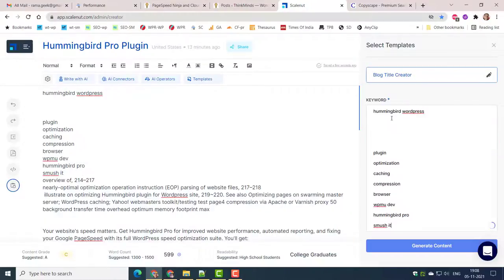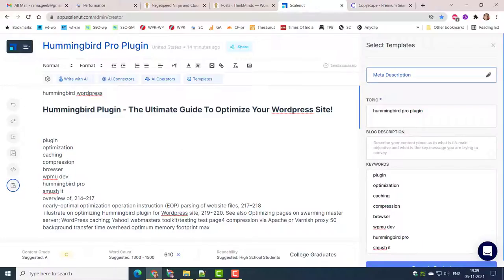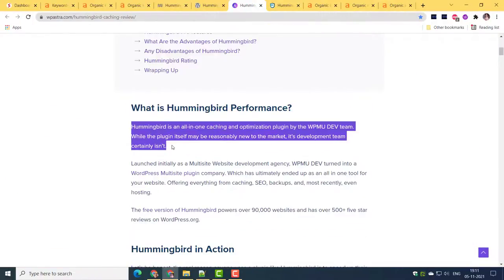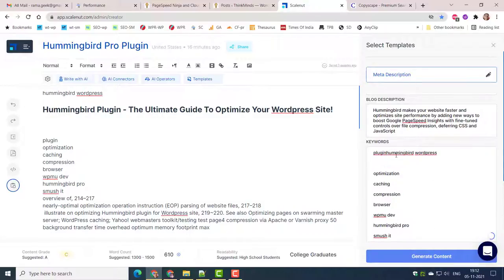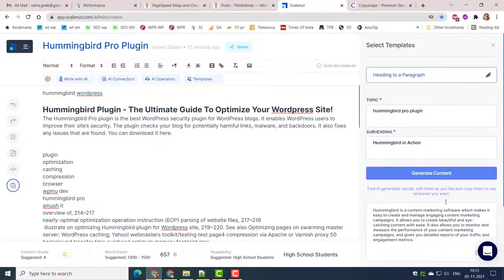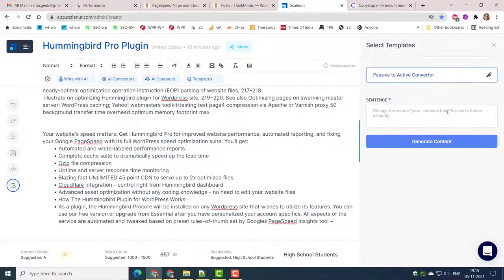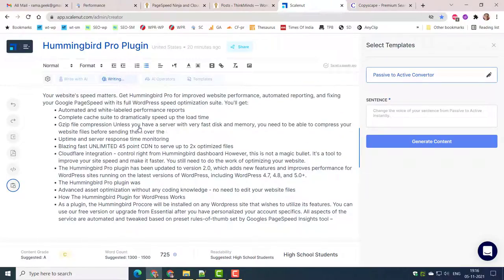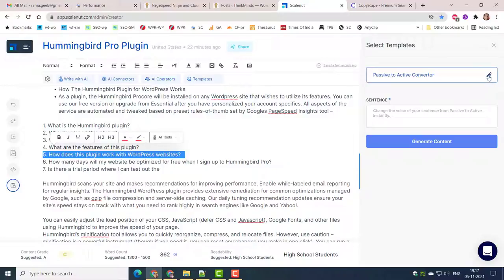Scalenut Templates - SEO Assistant Features - AI Writing Tool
AI Templates are an interesting feature of SEO Assistant.

Just like you use the AI Writing tool to write great content, Scalenut Templates are useful to fill the necessary strongs gaps in your content.

You may resound with original and new content for your primary keyword.

But writing a headline can be time consuming.

Here is where Scalenut Templates can be useful in the long-form content.

Blog Title Creator can he helpful to write the headline for an article.

Meta Description is necessary for search engines. It wil help the visitors understand the article summary.

Introduction paragraph is where you need when you meet the writer's block. The starting paragraph can be difficult to write when the topic is hard or new for you.

Heading to a Paragraph is where you write content, but are looking for the right meaning for that content.

Many-a-times, we need to end a blog article with summary of all the content written till then. You might have written 3000 words. But the user only needs a few sentences to understand the true meaning of the article. Also, the visitor has no time to go through the full length of your whitepaper or presentation. In such cases, conclusion can be a life-saviour in terms of bounce rate and keeping the visitor glued to the site.

Before after bridge can be helpful when you write about a brand. To include important information on this context, can be necessary to promote your product or software.

Problem Agitate Solution is a meaninful way of presenting a fix to a typical issue in your niche. This way the visitor sees the content in a simple and quickly grasp the idea of your problem and solution.

Simplify a sentence can be useful to reduce the complexity of the article. Many-a-times readibility is hurt when you fill with technical jargon. This template can convert hard sentences to simple ones.

QA Page, FAQ pages are quickly becoming the de-facto standard of many web pages. When you are looking for new and right questions to fill the content, Answer a Question template can be helpful.

Active to Passive Converter kind of templates help in proper grammar usage. This increases the readibility score in Yoast plugin or Rank Math SEO plugin.

All the above templates need necessarily be used in the same order and in full. You can include them where necessary and fill the remaining with the AI writing tool and your own unique content!

Credits:

Voice Narration - AI Tool by Microsoft Azure Text to Speech - Core (Neural)